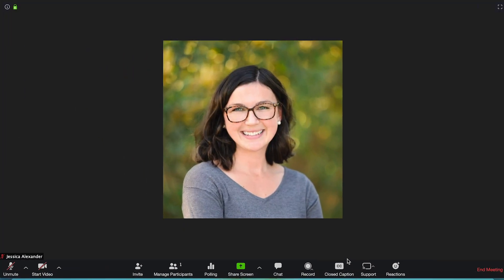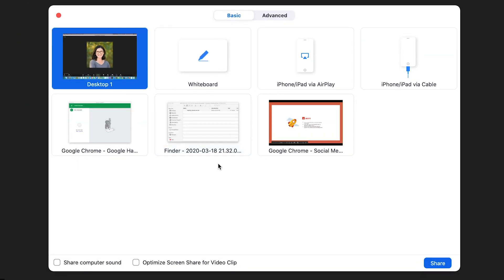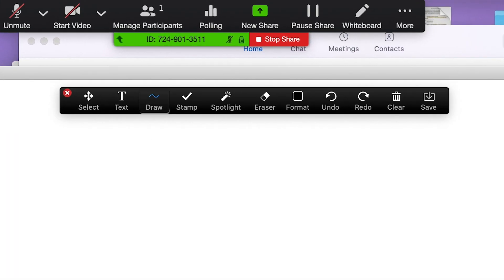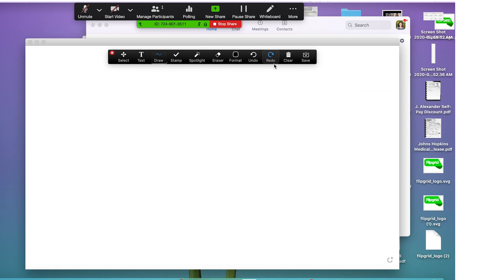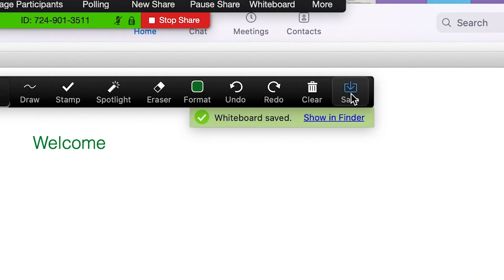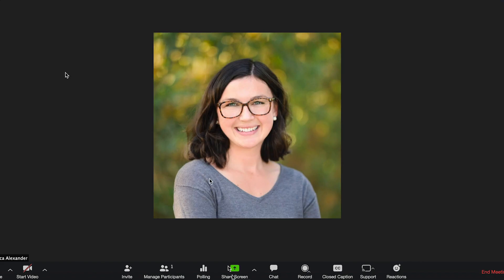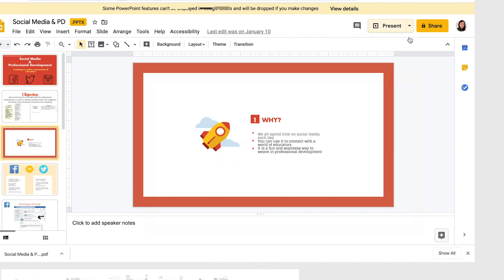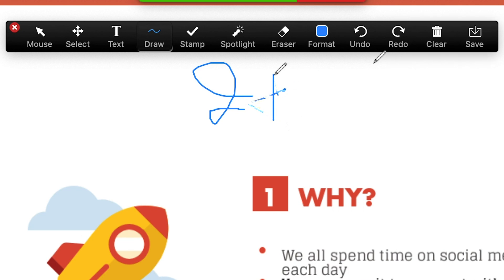Zoom: How To Use The Annotations Tool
This is a brief overview of how teachers and students can find and use the annotations tool in the virtual classroom.  Teachers and students can use the annotations feature to write on a shared whiteboard or a shared screen.  The Zoom meeting host can control who has the capability to use the annotations tools.  Annotations is a great way to increase student engagement during live Zoom classes.  Having students annotate is a good way to keep them involved in the learning and not just watching a screen.